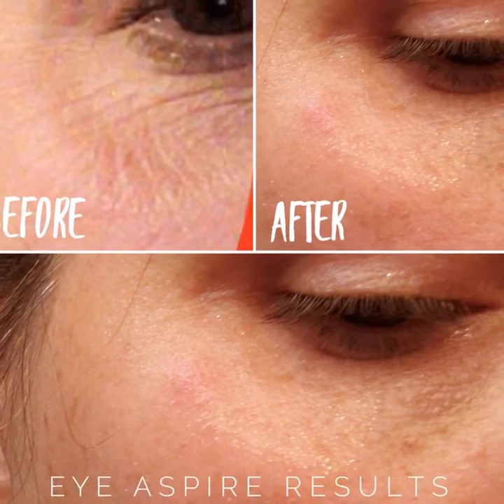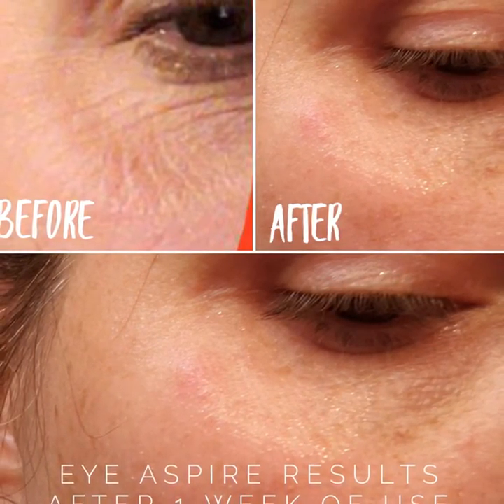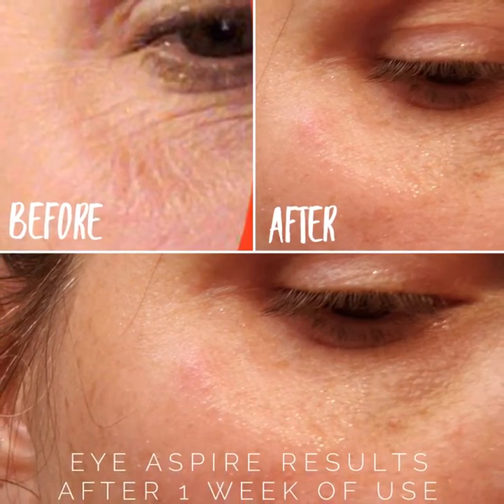LimeLife by Alcone Eye Arise...reduce the look of fine lines, wrinkles, dark circles and puffiness with our all natural chemical free Eye Arise